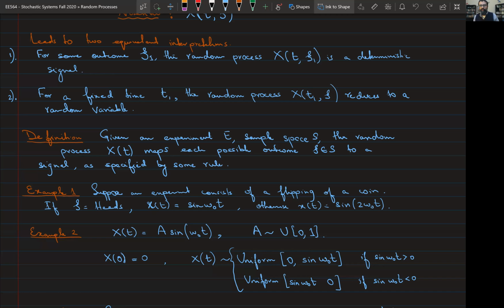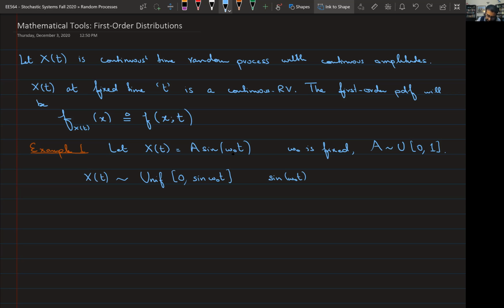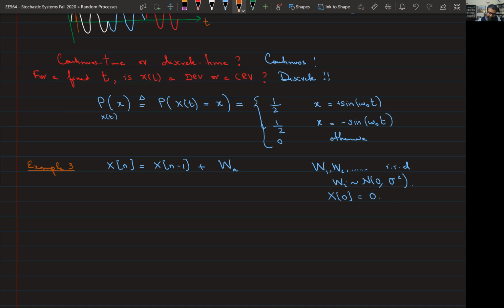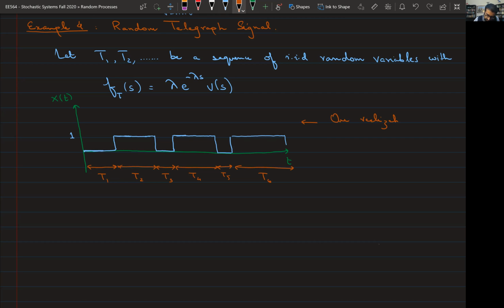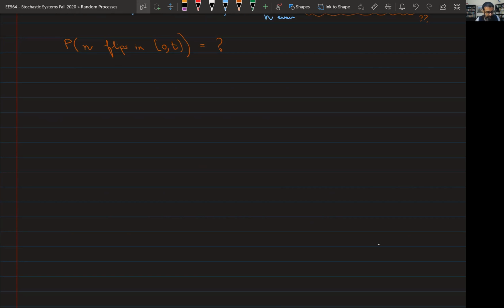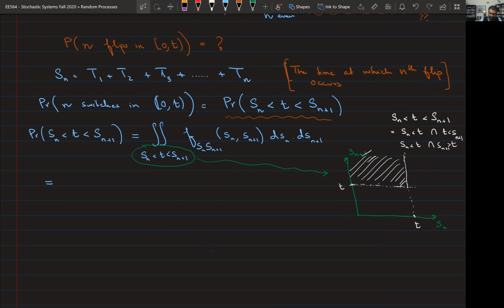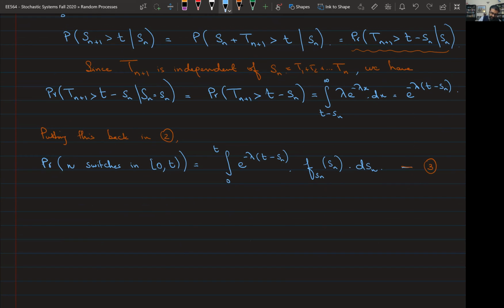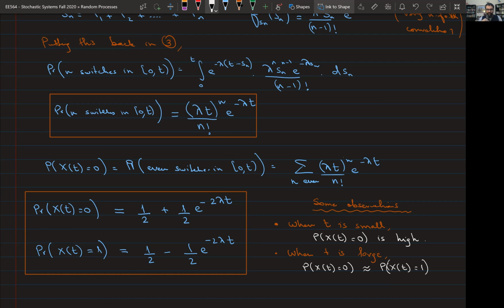EE564 Lecture 23 - First Order Distributions of Random Processes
EE564 Stochastic Systems, Fall 2020 at LUMS. Lecture 23
First Order Distributions of Random Processes

TimeStamps
00:00 Review (Random Processes)
03:21 First-order Distributions (Introduction)
07:02 Example 1: X(t) = A sin(w_0 t)
11:38 Example 2: Binary Phase Shift Keying
19:54 Example 3: X[n] = X[n-1] + Wn
27:23 Example 4: Random Telegraph Signal Introduction
42:34 Example 4: Derivation of Probability of  n flips in [0,t)
1:09:14 Example 4: Final PMF derivation
1:15:46 Questions